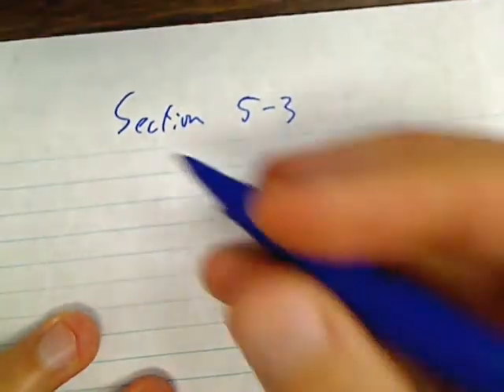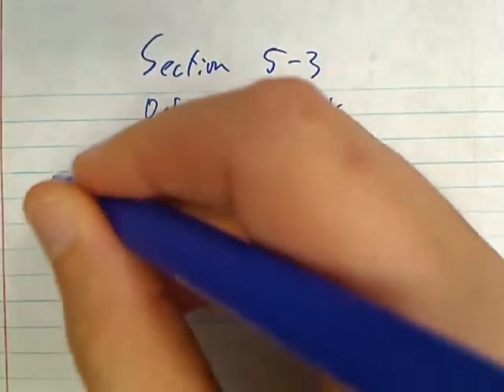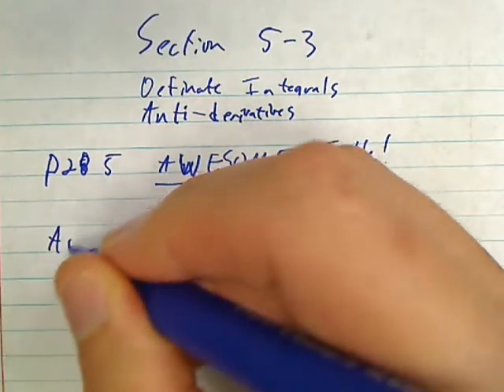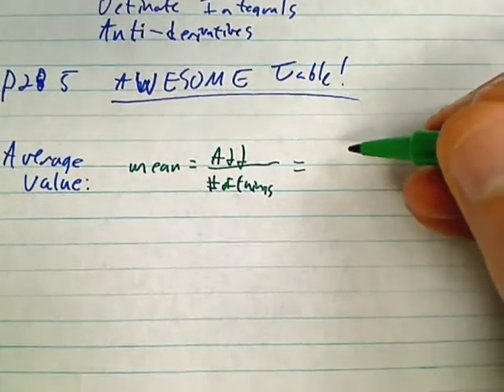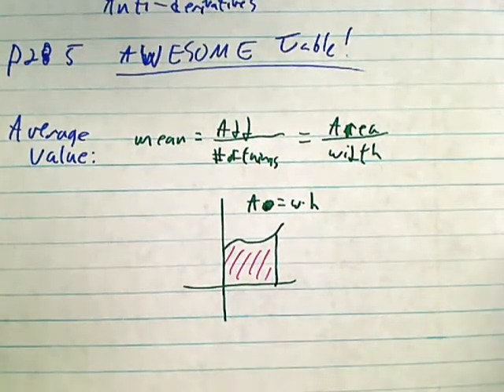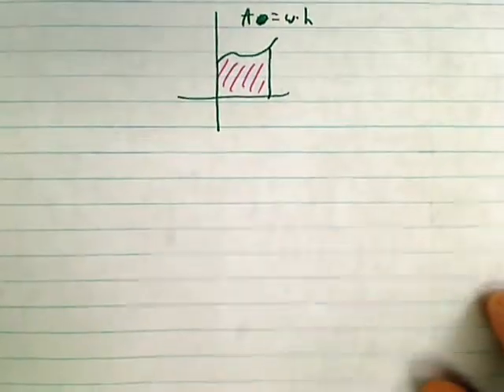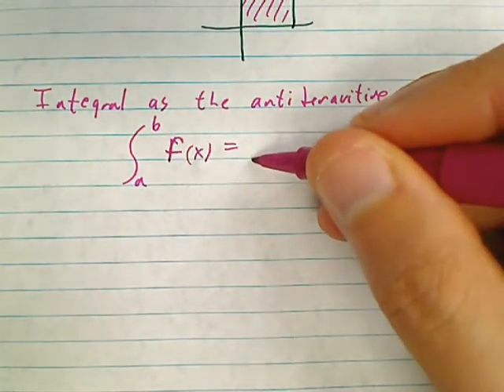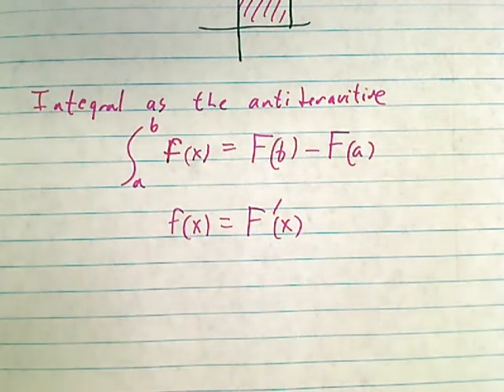calc 5 3 1 Notes on Definate Integrals and Antiderivatives